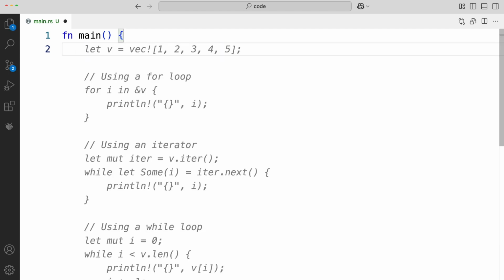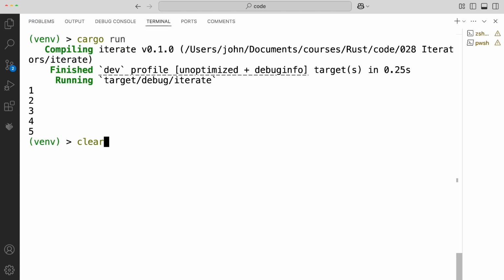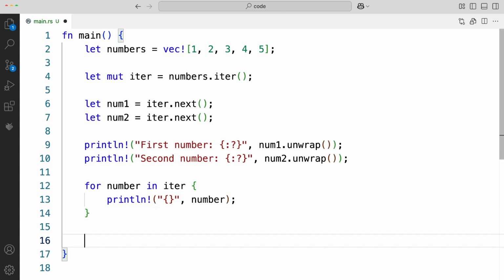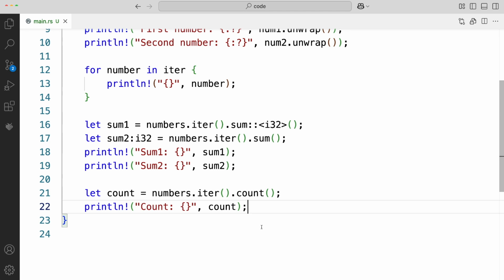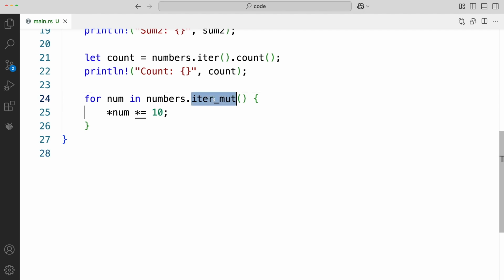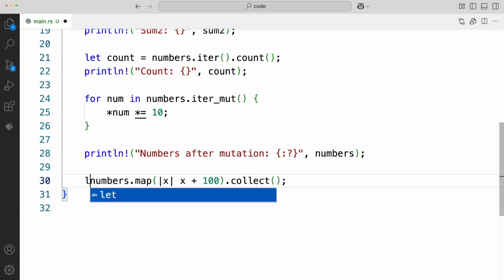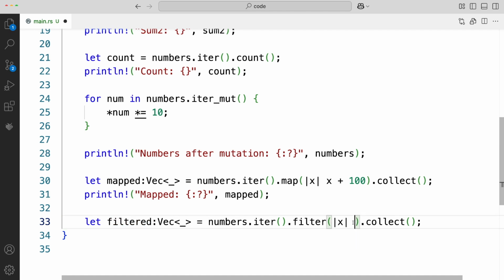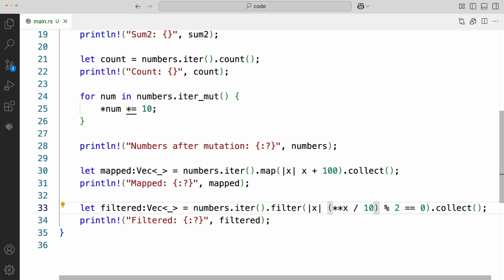Rust Iterators: Exploring Rust Part 028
Iterators are good for iterating over things, but also have some useful methods and let us do a spot of functional programming.